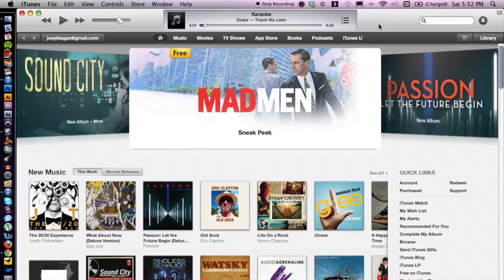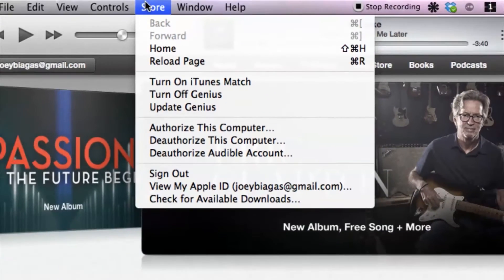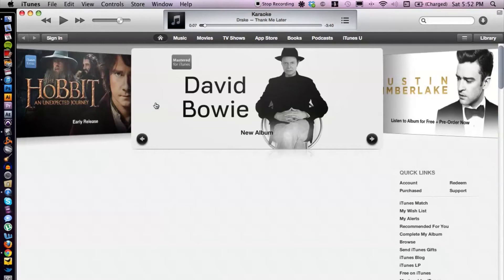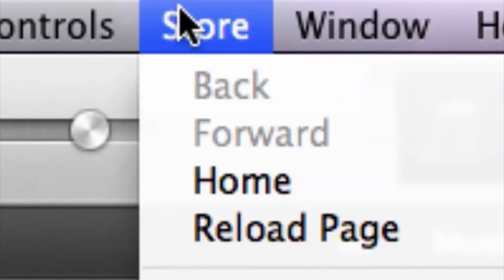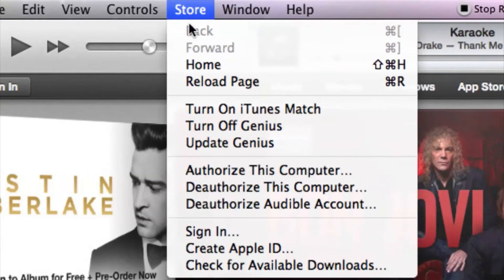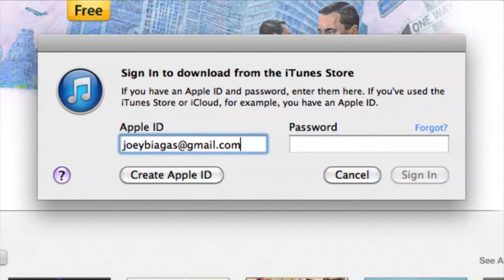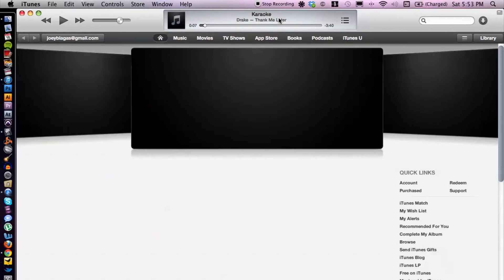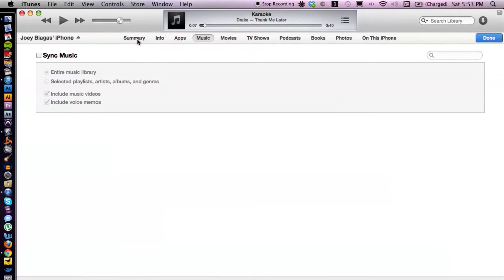How to Change iPhone Users in iTunes : Help With iTunes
Changing iTunes users in iTunes requires you to sign out of one account and sign into another. Change iPhone users in iTunes with help from an audio engineer, musician, video editor and Mac savvy tech in this free video clip.